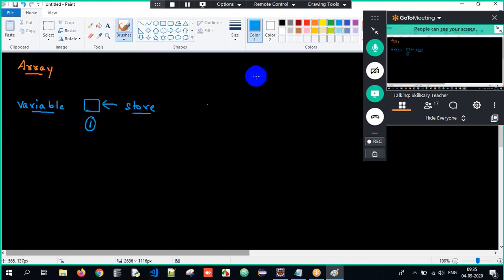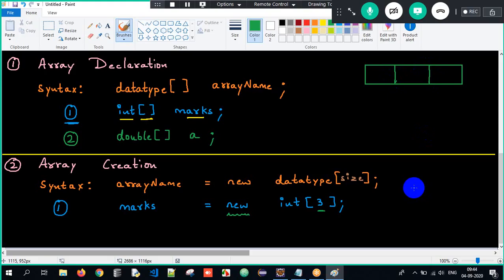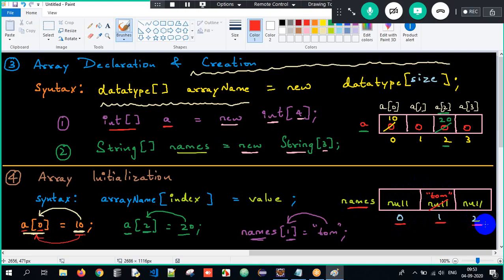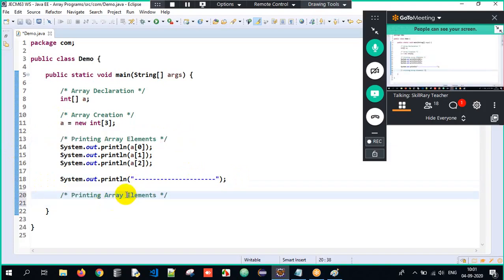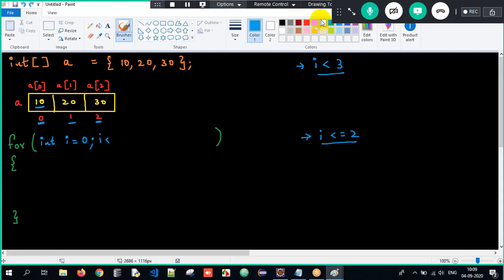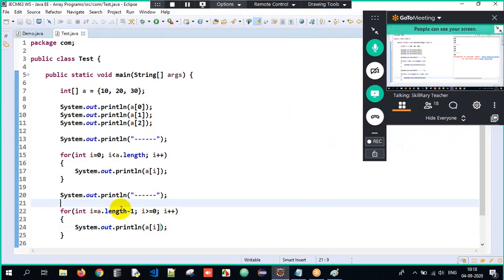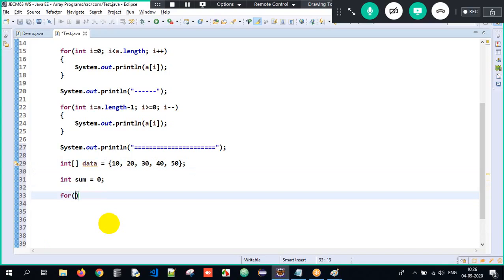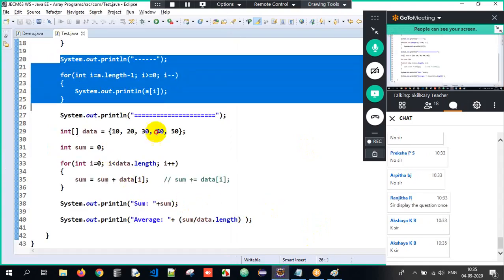Arrays Java | Part 19 | Single & Multi-Dimensional Arrays | Py,Q,J, Spiders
In this video (Part 19 of our Java Tutorial Series), we will explore Arrays in Java – one of the most important concepts for storing and processing multiple values efficiently. You’ll learn how arrays work, how to declare them, and how to perform operations using arrays.

Single-Dimensional Arrays

Multi-Dimensional Arrays (2D Arrays)

Common Array Operations & Examples

Array limitations and best practices

This tutorial is beginner-friendly and a must-watch for anyone preparing for Java coding interviews or building a strong foundation in data structures.